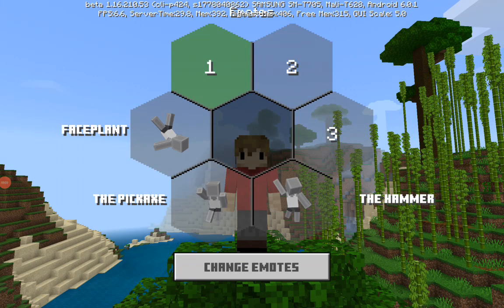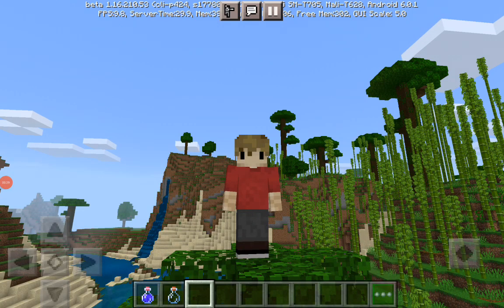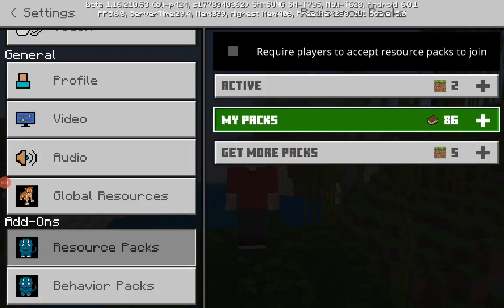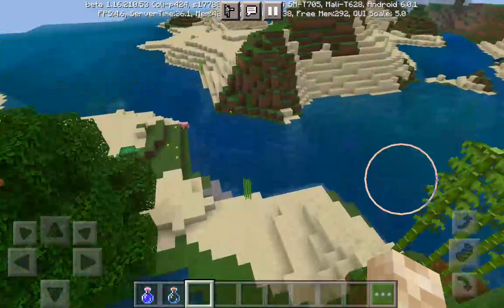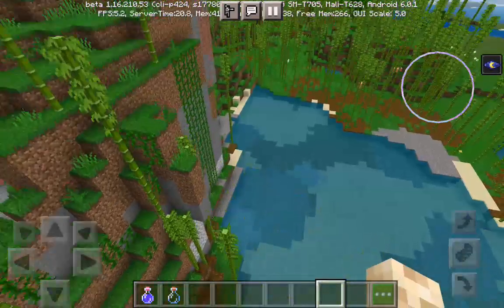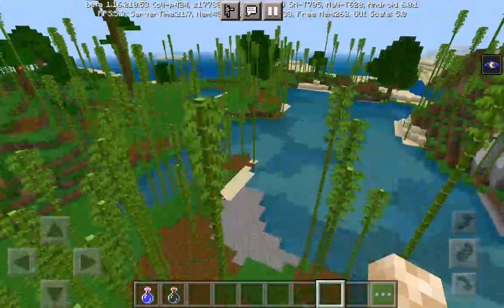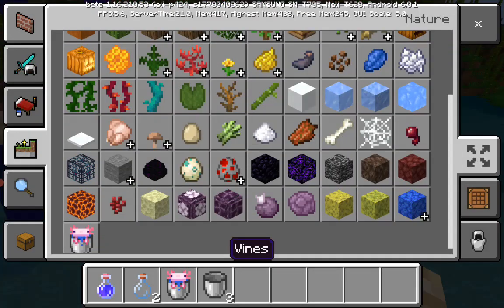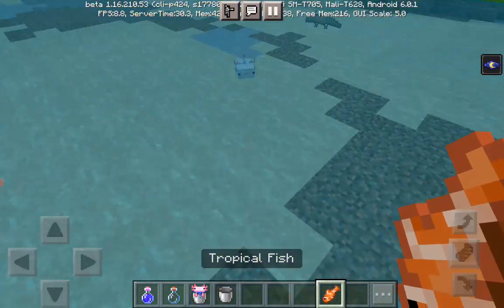how to find axolotl in minecraft bedrock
axolotl can found jungle lakes biome

they well attack oream mobs
and tamed using click on bucket